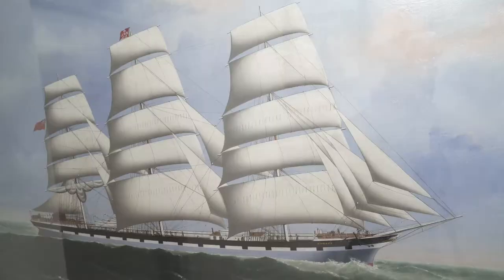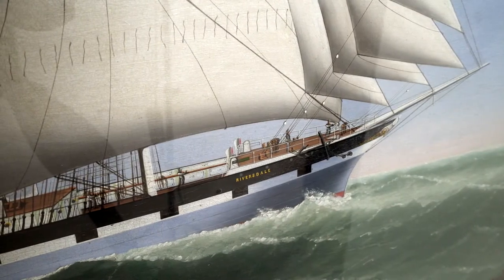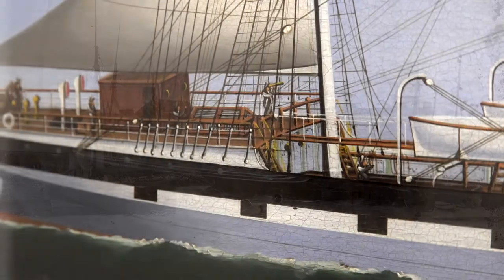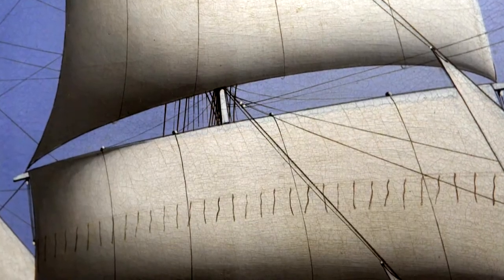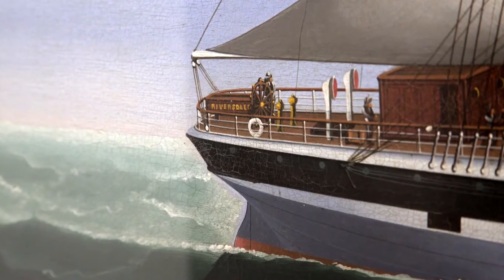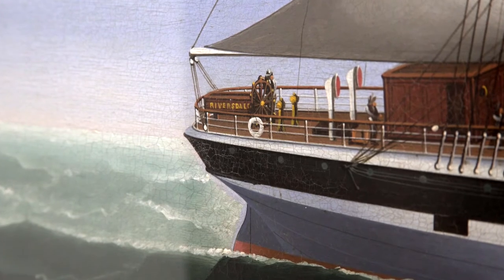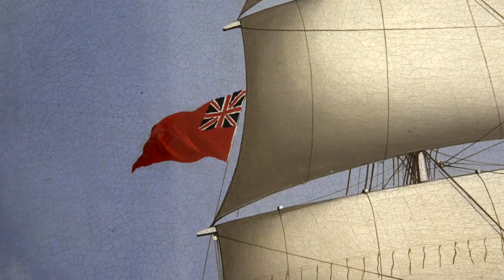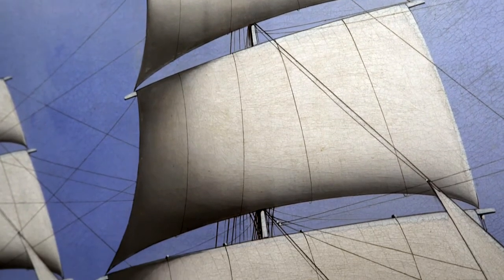Stuart's Treasures: the Windjammer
After 43 years of working at Ceredigion Museum Stuart Evans shows us his favourite objects. Next up, the biggest ship in the fleet, and its romantic secret!